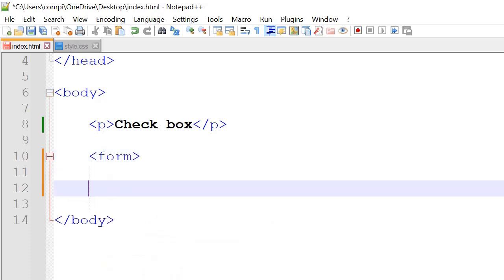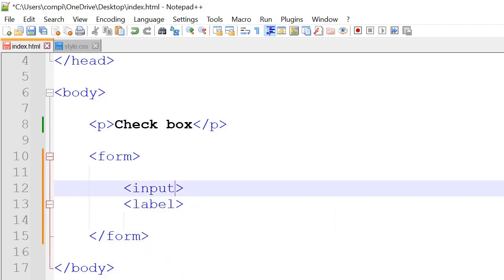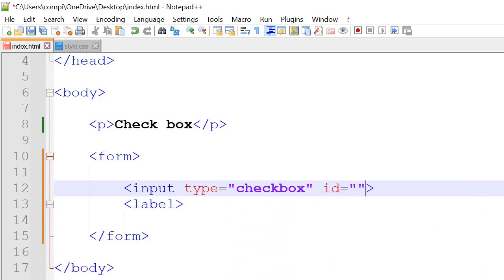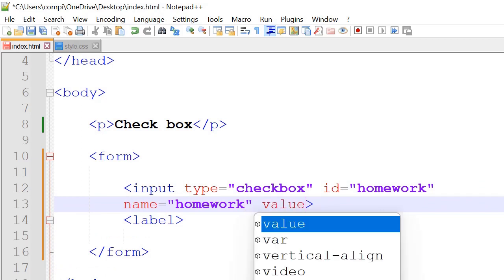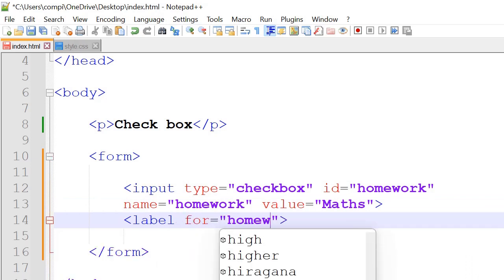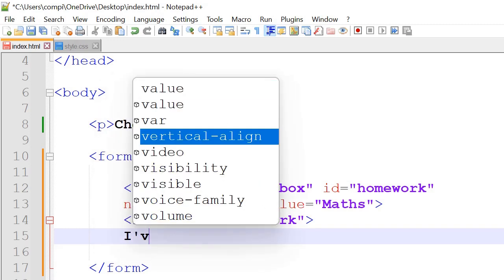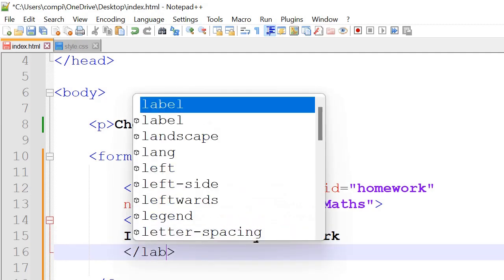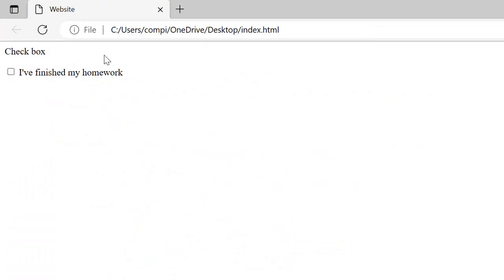Website | HTML & CSS | Check box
Hi everyone!

In this video, we will be creating Check box

Enjoy :D